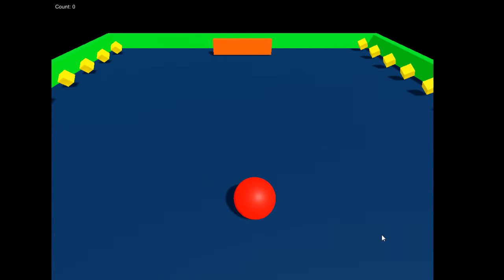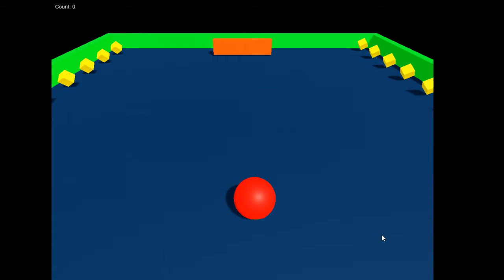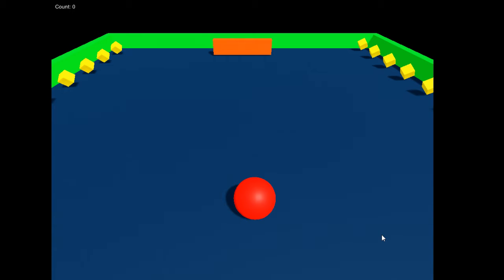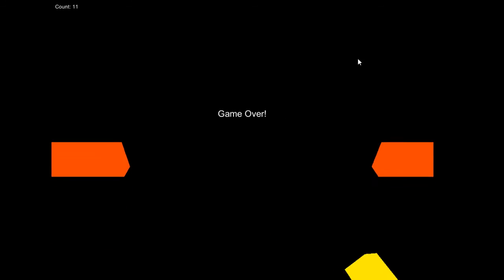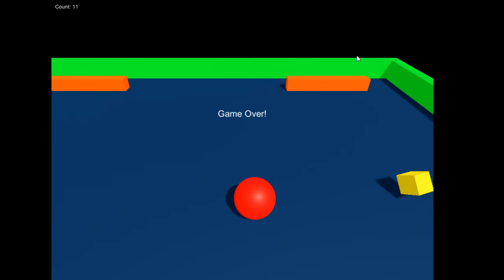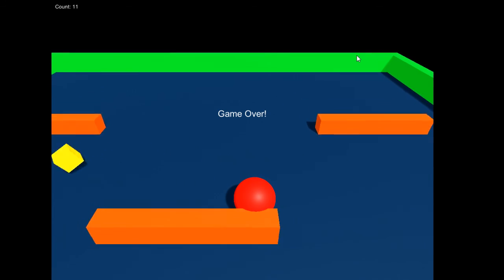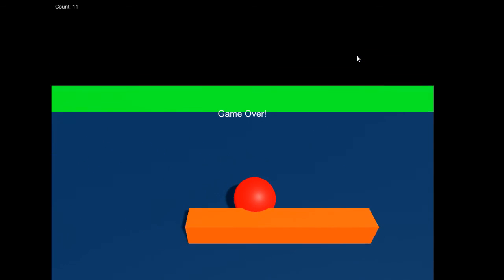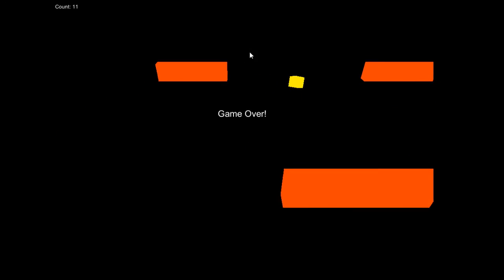Roll a ball (Game Project with unity)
I followed the roll a ball tutorial on the tutorials page on unity. But I added some additional stuff to the game.

The song playing in the background is called Beat Block Galaxy from Super Mario Galaxy 2.